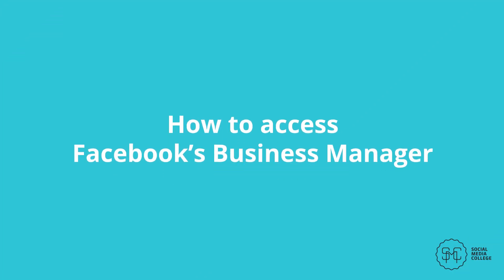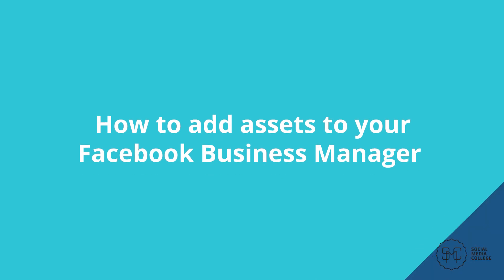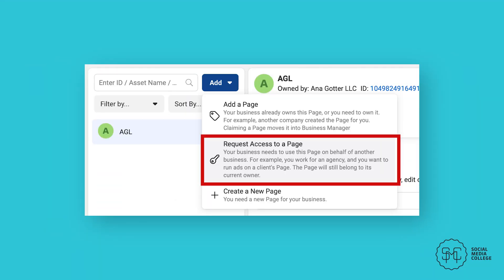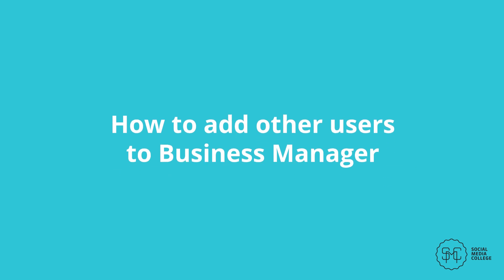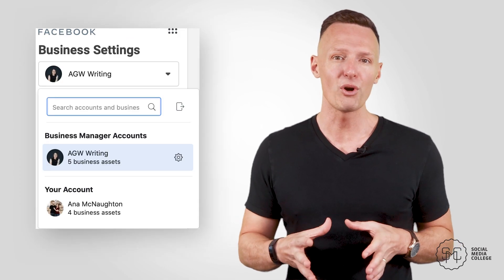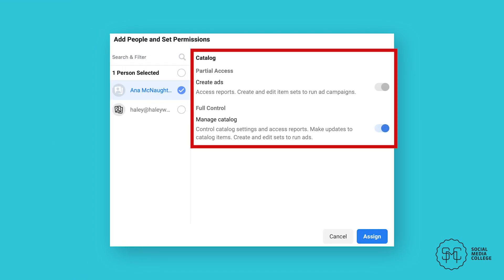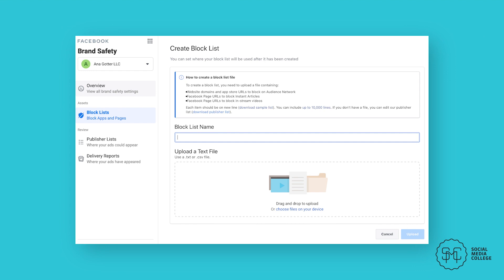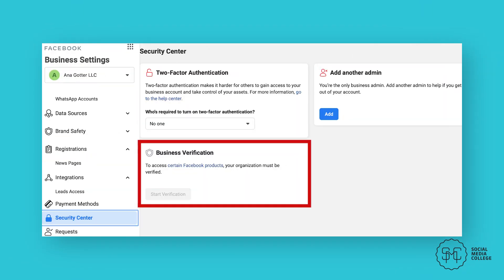What is Facebook Business Manager | Unlock the full potential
In this video, we’re going to take you on a tour through the Facebook Business Manager so you know how to find it, how to navigate it, and what features you absolutely want to take advantage of for your clients.

⏱️ Chapters:
0:00 Intro
0:41 What Is Facebook Business Manager & Why Does It Matter?
2:08 How to Access Facebook’s Business Manager
2:20 How to Create a Business Account
3:01 How to Set Up Your Business Manager
3:11 How to Add Assets to Your Facebook Business Manager
3:58 How to Connect to Client Accounts through the Facebook Business Suite
5:08 How to Add Other Users to Business Manager
5:51 How to Navigate the Facebook Business Suite
9:20 Final Thoughts